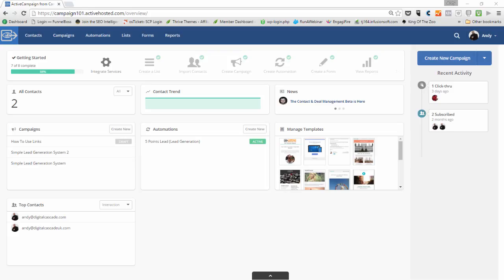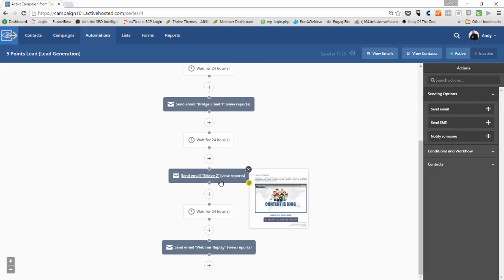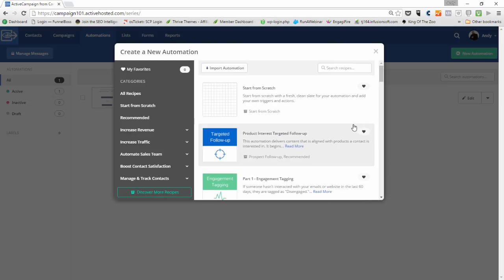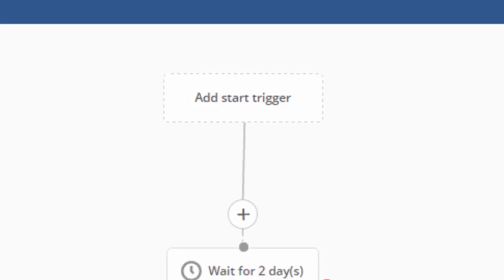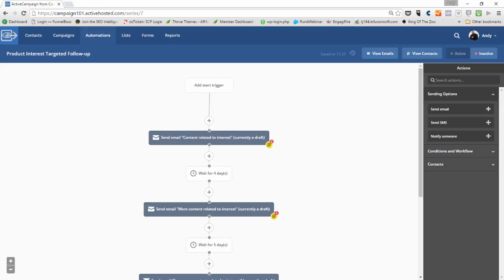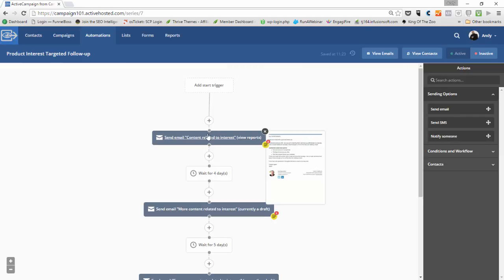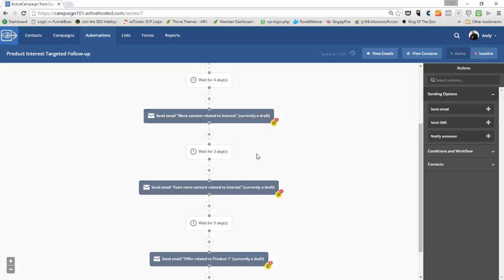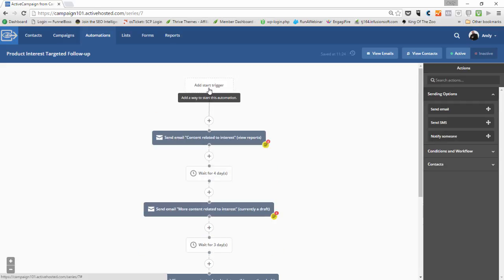CampaignIgnition Day 11